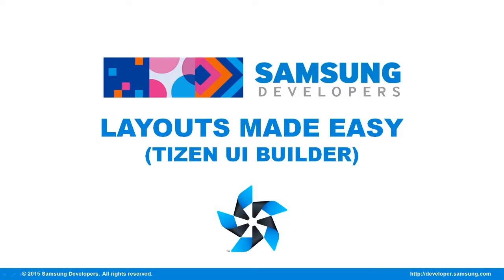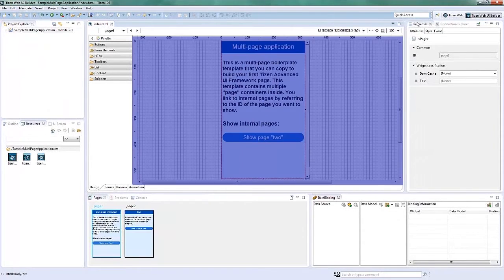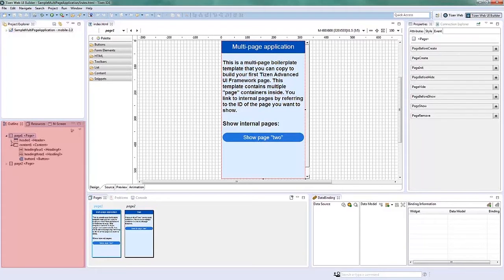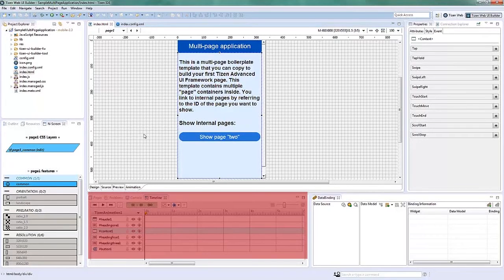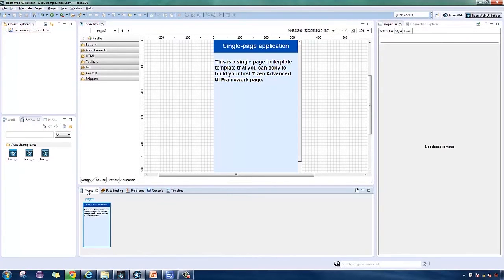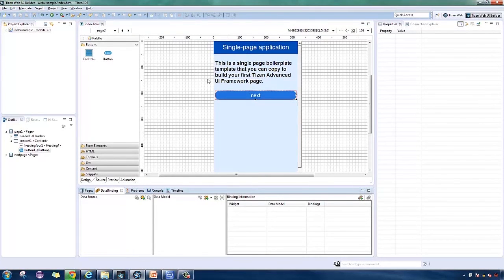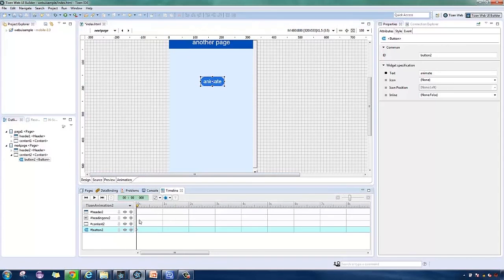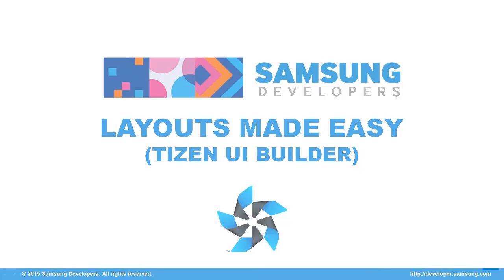[Tutorial] Layout Made Easy : Tizen UI Builder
What makes Tizen 2.3 different from other operating systems? Is its flexibility with Native, Web, and Hybrid (combining Native and Web) programming capabilities that deliver a consistent user experience across platforms.

In this tutorial, the UI Builder will enable you to get to know the basic aspects of the Tizen User Interface. This tool simplifies creating native UIs in Tizen with its easy to use editor. How is this made possible? It is by employing a WYSISWYG (What You See Is What You Get) Drag-and-Drop; making the UI Builder easy for everyone to use.

Watch the video and be familiar using the UI Builder for Tizen.